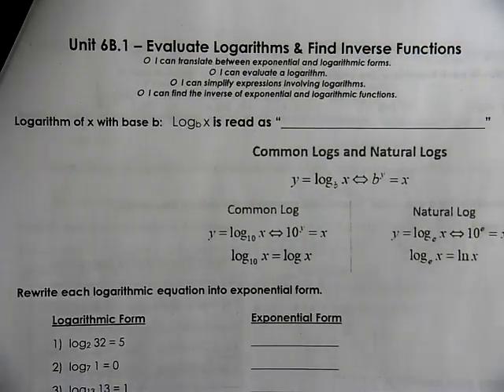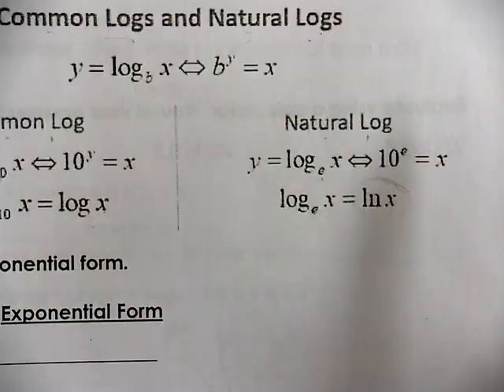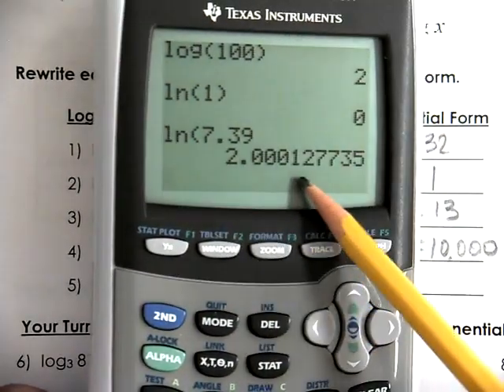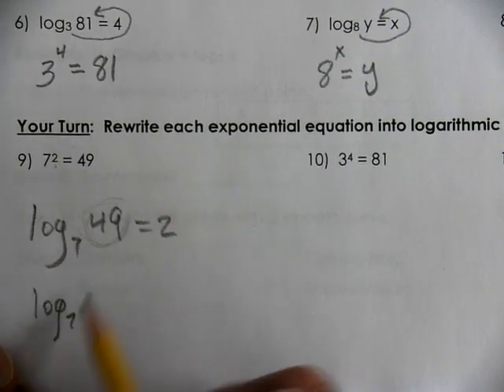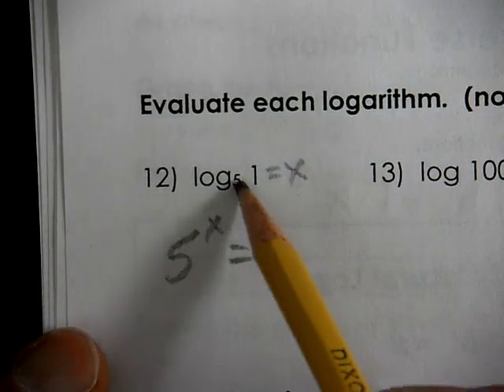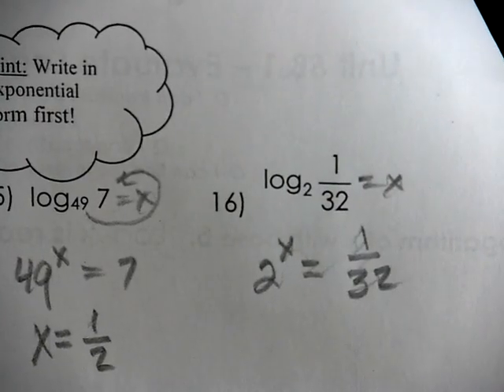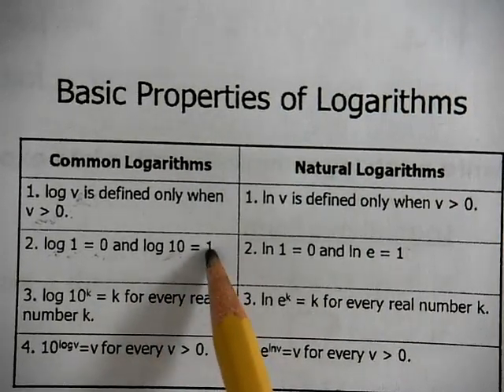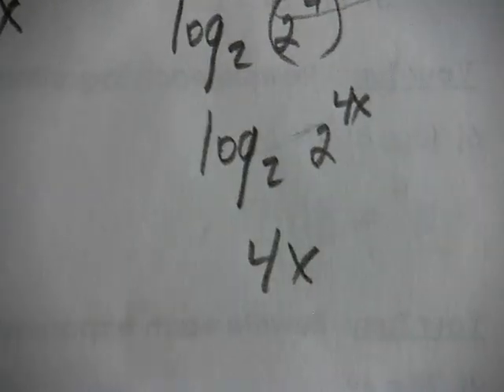A2T 6B 1 Evaluating Logarithms